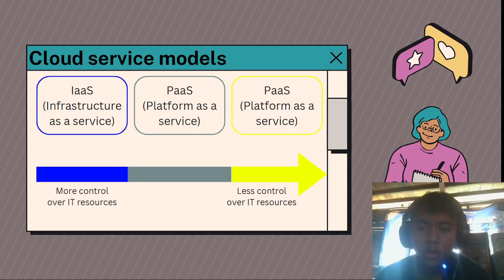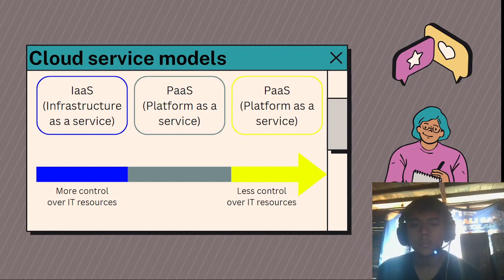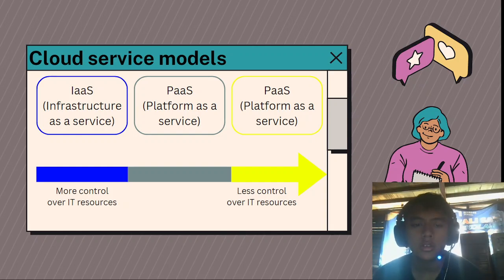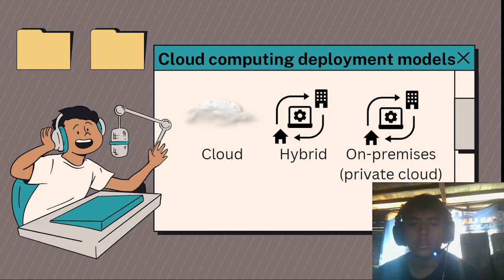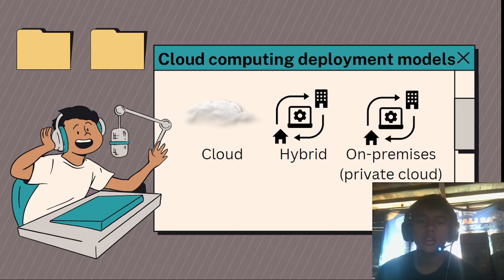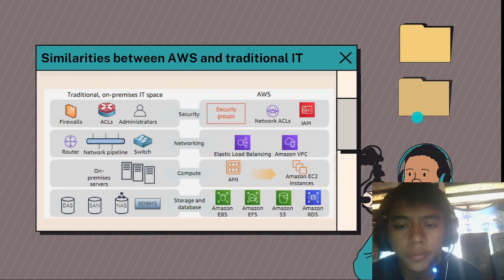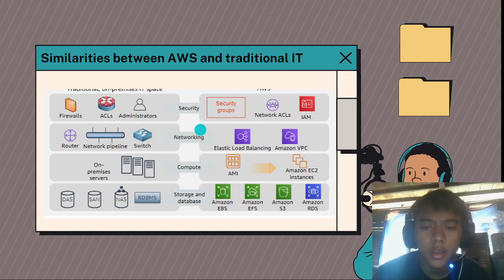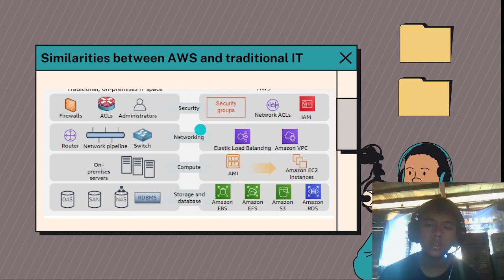Introduction to cloud computing part 2 - Day 23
This is day 23 that explain about introduction to cloud computing part 2